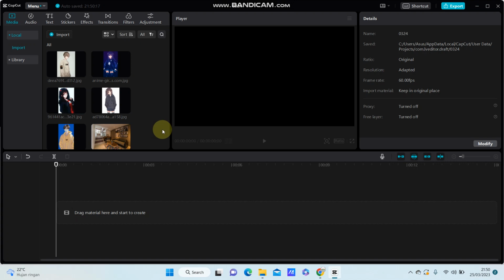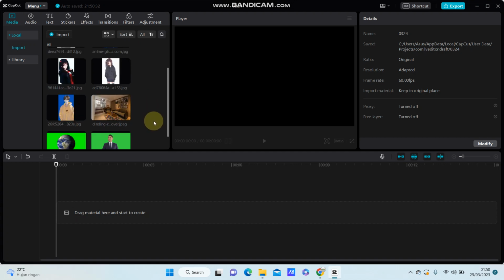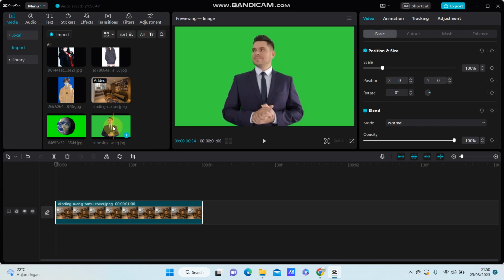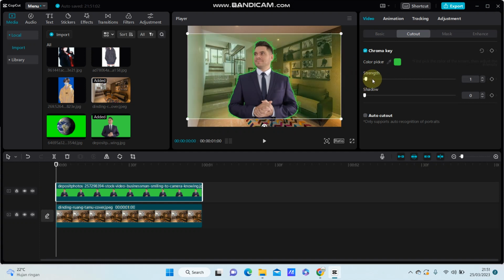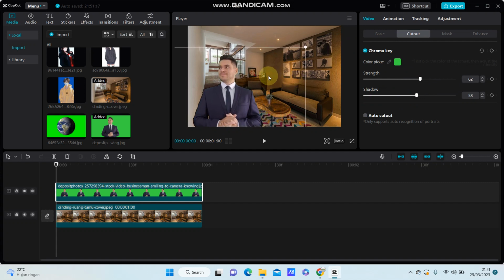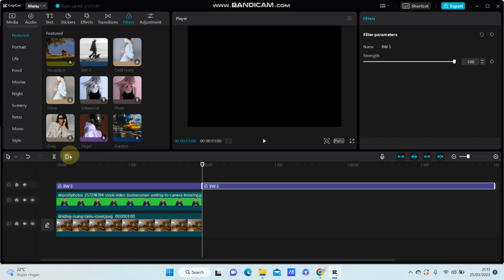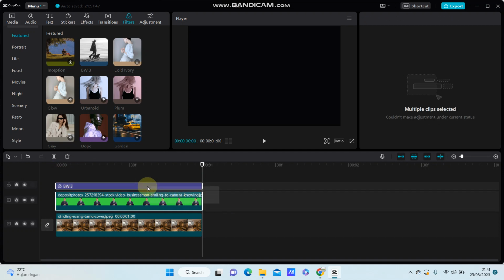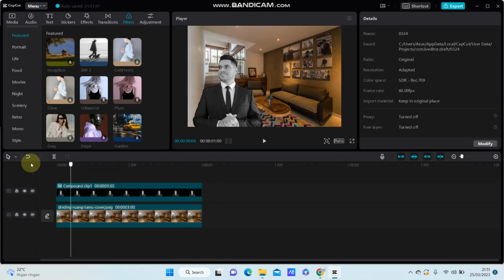[How to Edit Your Videos like a Pro?] Capcut Tutorial - Adding Black and White Filter in Overlay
Want to add filters to overlay only on CapCut PC? Here's how you can do that.